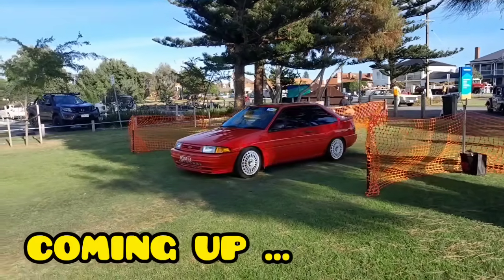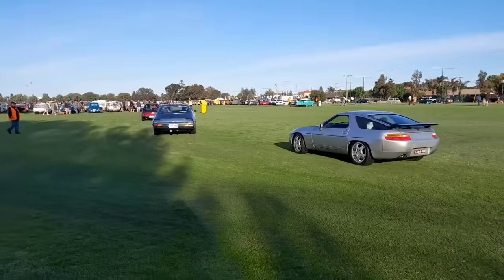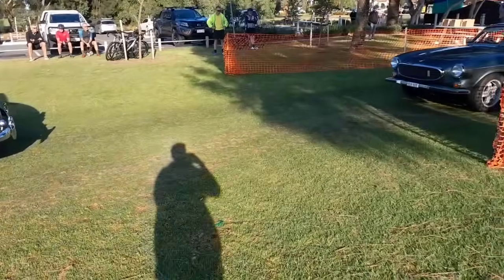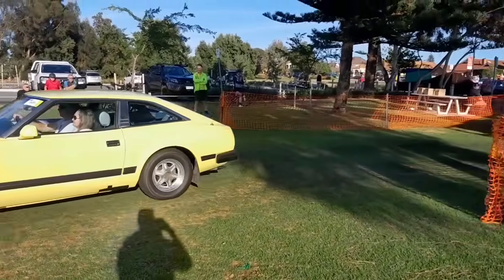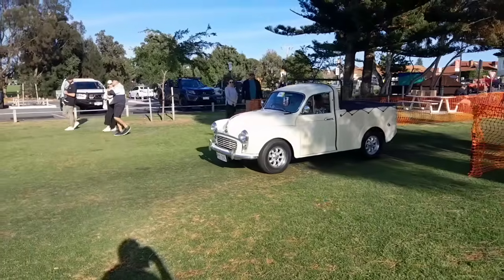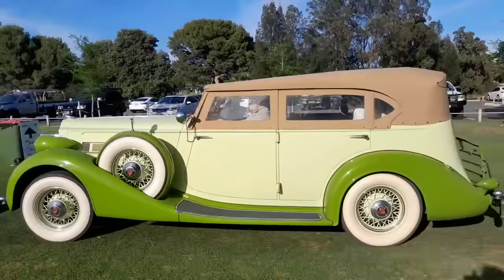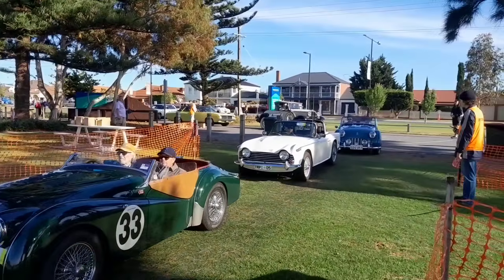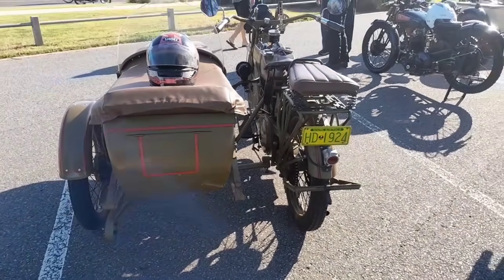Adelaide's Biggest car Rally (2024 Bay to Birdwood)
Welcome to the start of the 2024 Bay to Birdwood Car Rally.For cars Made between 1900 and 1994 where Cars meet to start there journey from west Beach near Glenelg by the sea and make there way to Birdwood in the Adelaide hills to the National Motor museum in.  Part 1 we get to see some of these wonderful car as they Rally at the starting point before starting there journey Hope you enjoy ! And don't forget to give it a like Thankyou for Watching